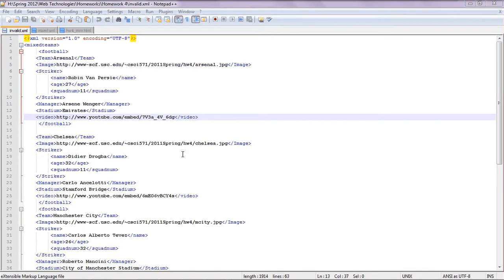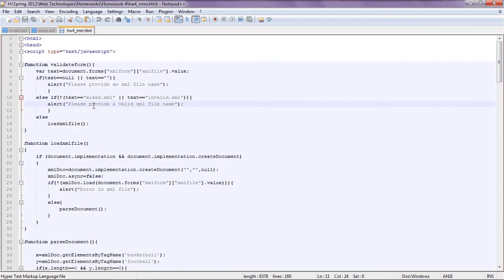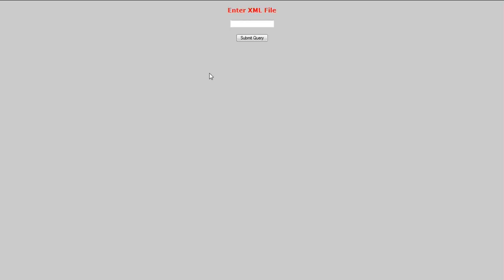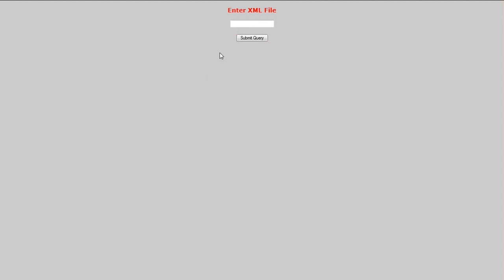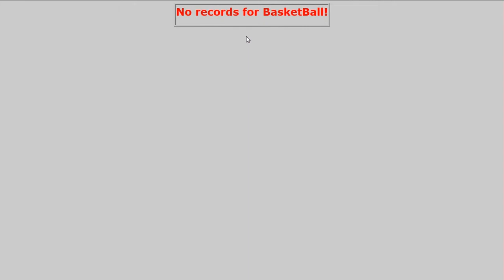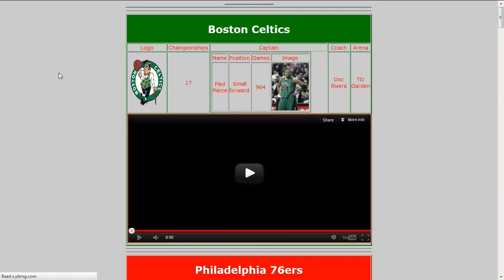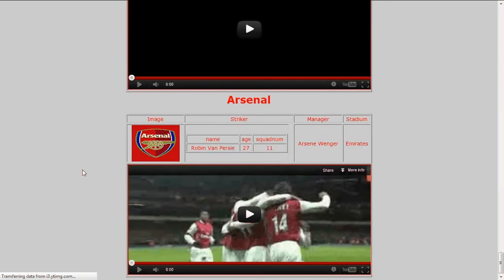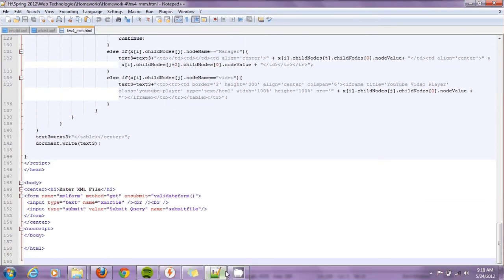Implemented XML dom parser to parse an XML document.avi